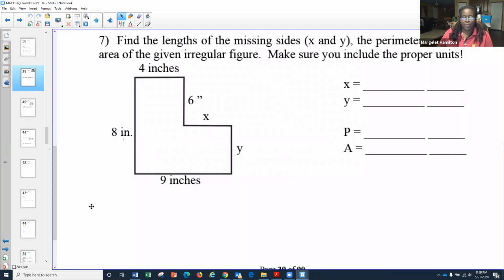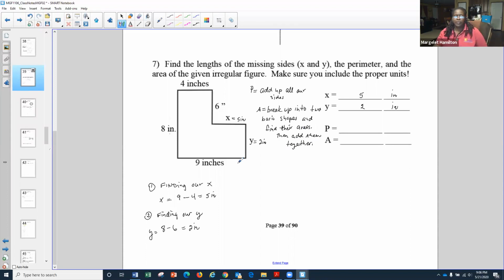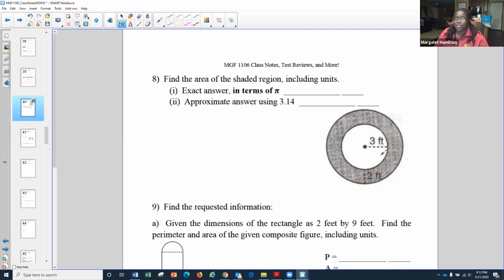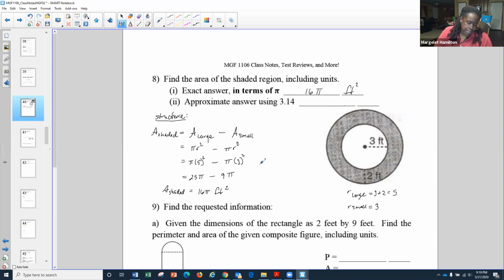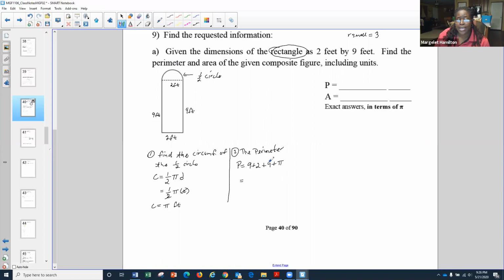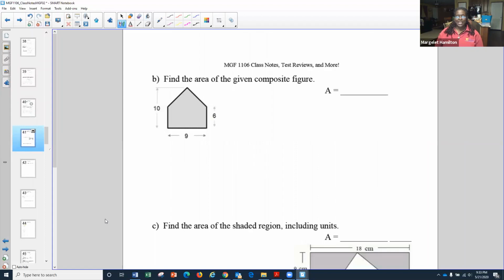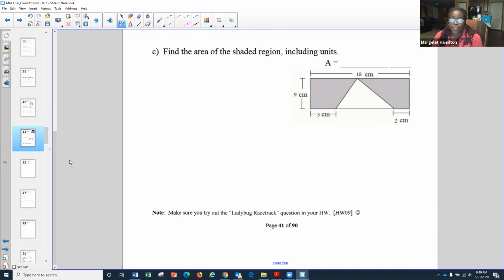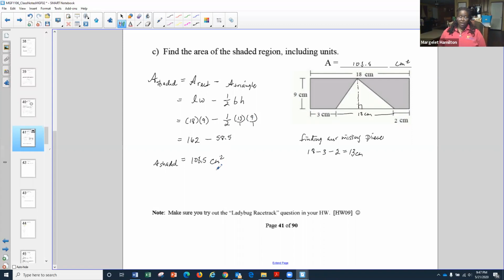MGF1106 Unit 2 Lesson Notes 4 Irregular Shaded Composite Figures Source 1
notes from class Dr. Hamilton, TCC Instructor